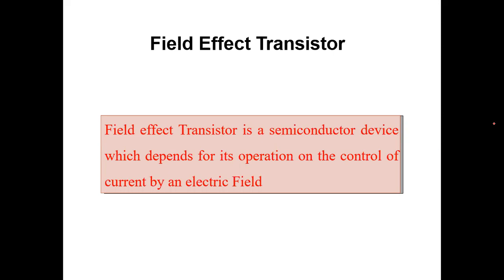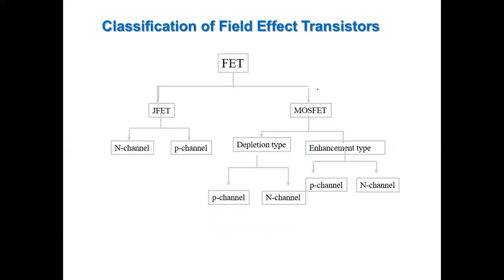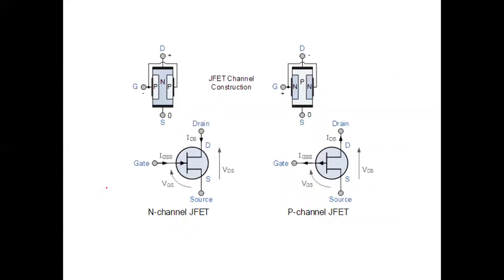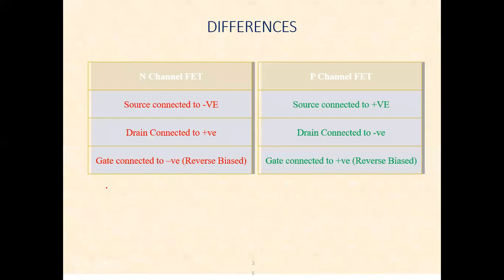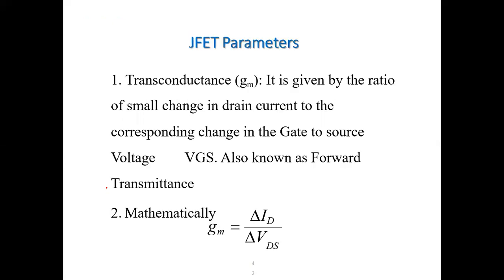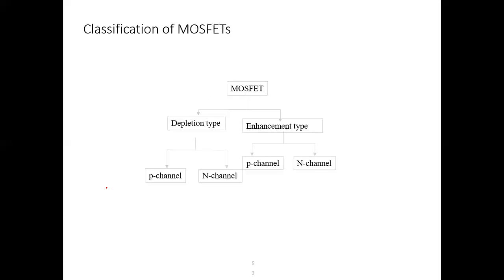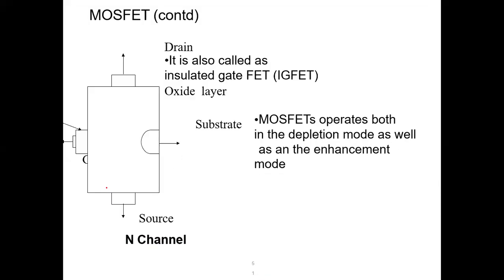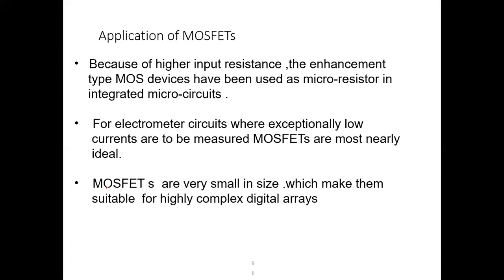MAMSE MCT ADC UNIT 1 CH02